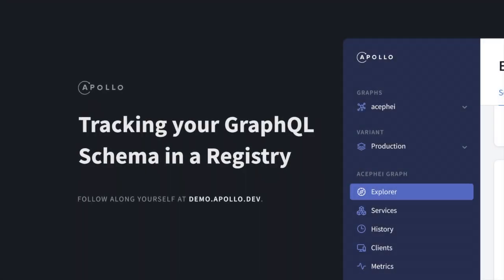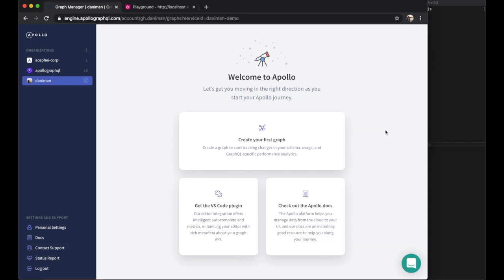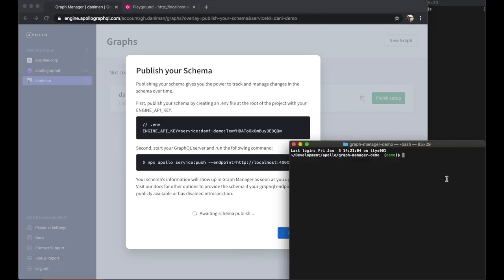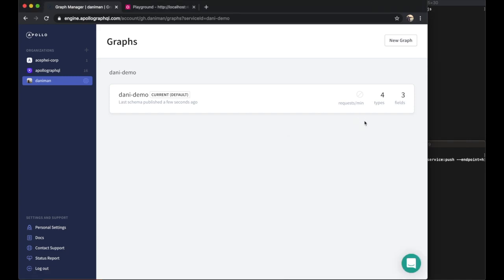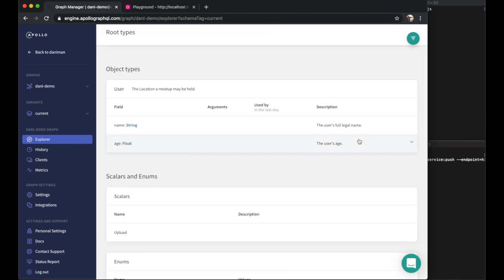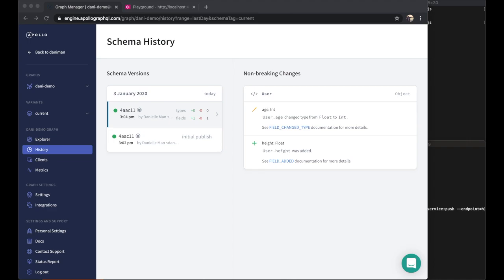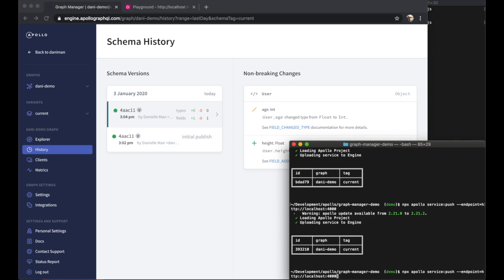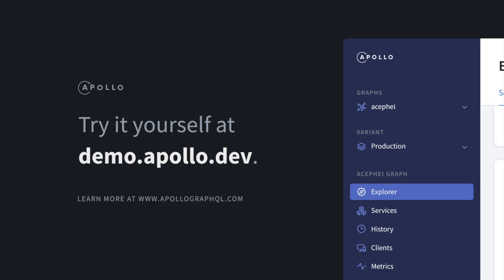Tracking your GraphQL Schema in a Registry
Learn the basics of the Schema Registry that sits at the heart of Apollo Graph Manager. You'll learn how to:

•  Push your schema to Graph Manager with the Apollo CLI, which enables you to disable introspection in your production GraphQL server.
•. View the full history of changes to types and fields in your schema.
•  Associate schema pushes with a variant of your graph, allowing you to maintain separate change histories for production, staging, and other environments.